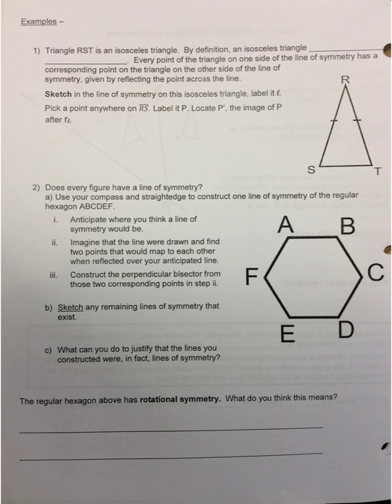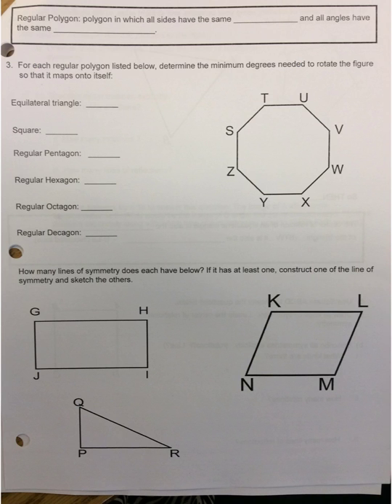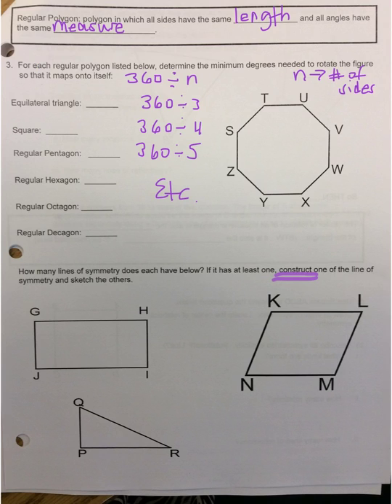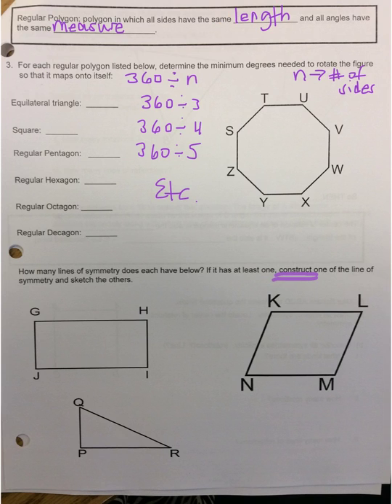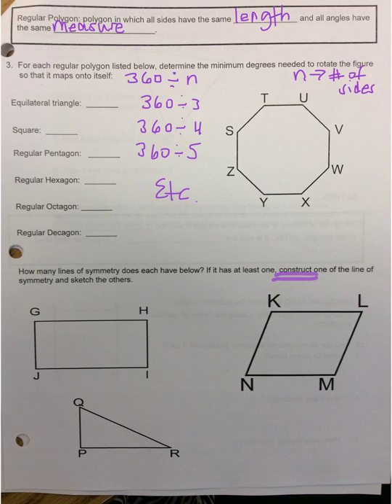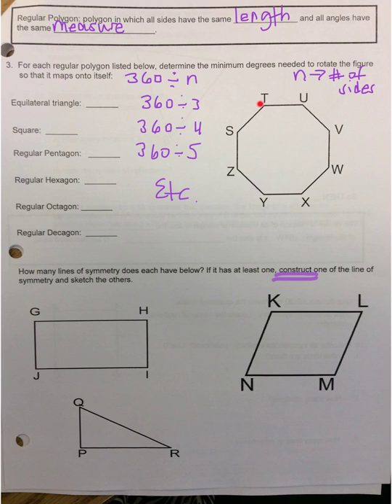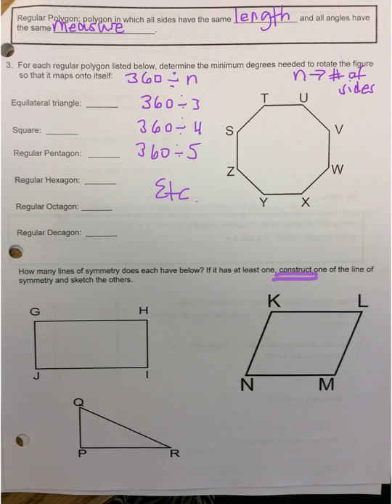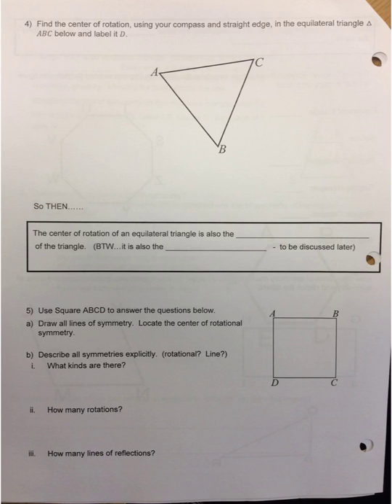Lesson 15 Geom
Lesson 15 Symmetry with Rotations and Reflections -  Not in Coordinate Plane